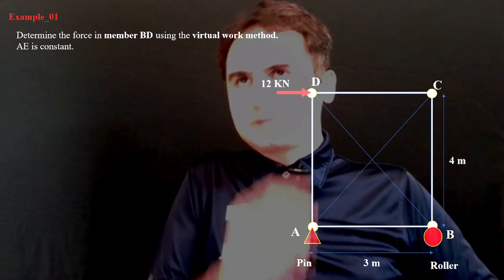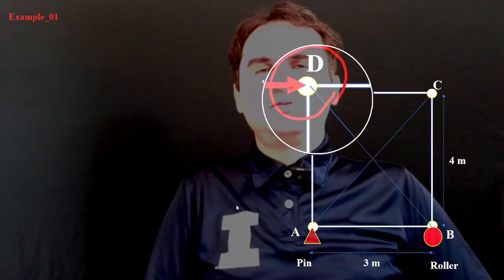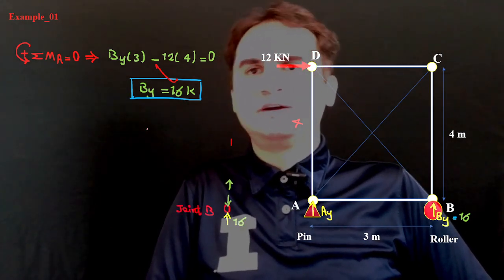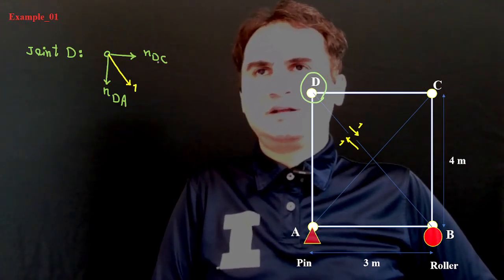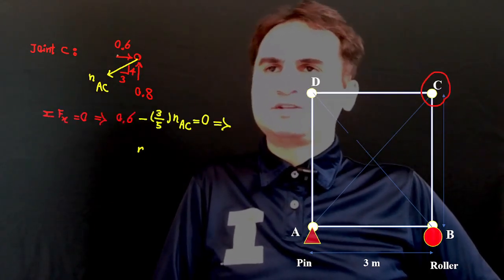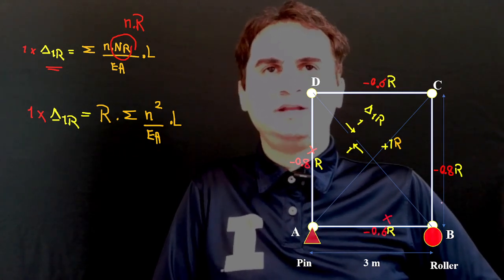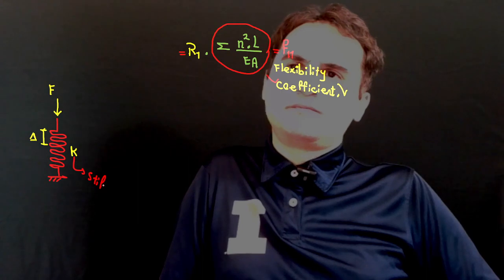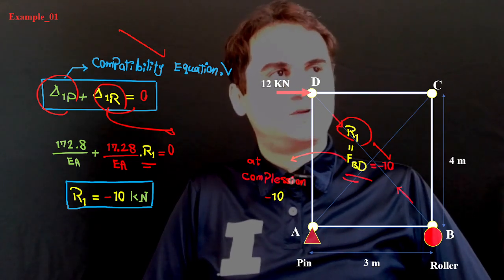20_Structural Analysis Ch_09 Force Method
Structural Analysis Ch_9
 Force Method
Indeterminate Truss Example.